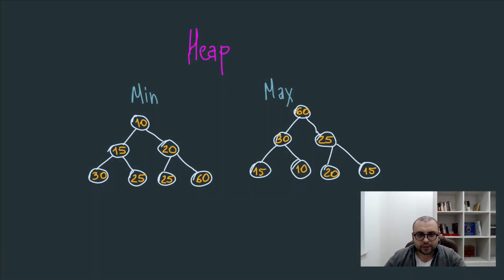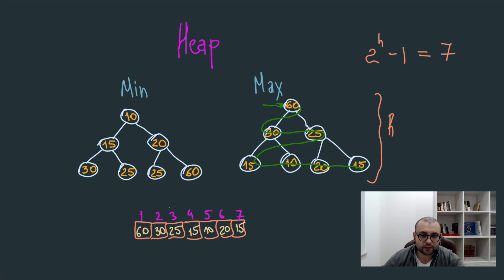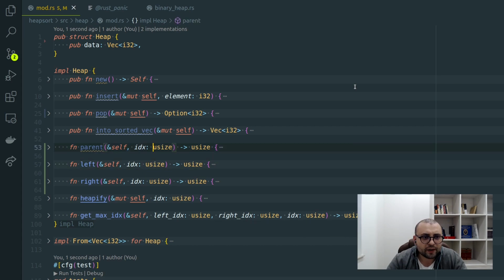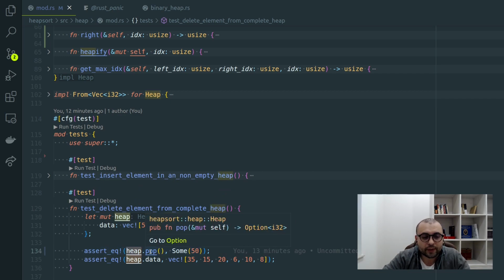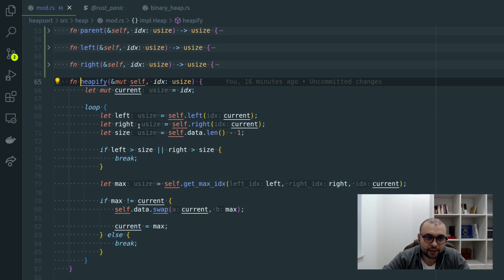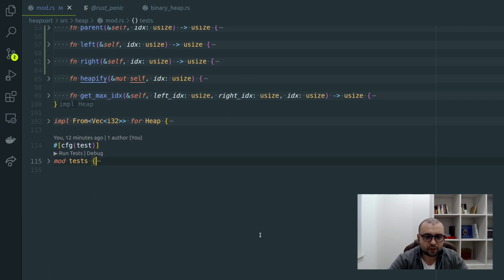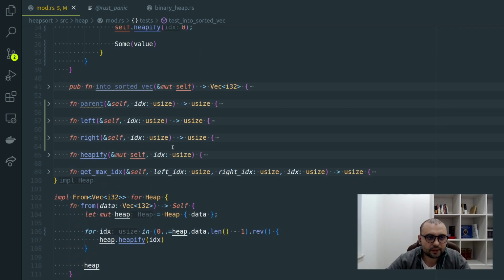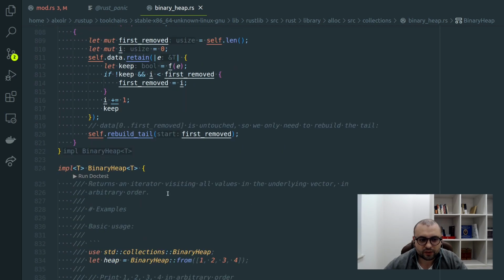Heap data structure implemented in rust language.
I've implemented the Heap data structure in rust language in this video. It's advisable to use BinaryHeap for most cases as it's production grade.

This challenge was an exercise in understanding MinHeap or Max Heap. Also, how the heapify procedure works, which generally maintains the heap data structure valid.

0:00 - Intro
0:12 - Heap explanation
4:55 - Rust code
7:31 - Insert in heap
9:53 - Delete from heap
13:17 - Heapify
17:27 - Heap from vector